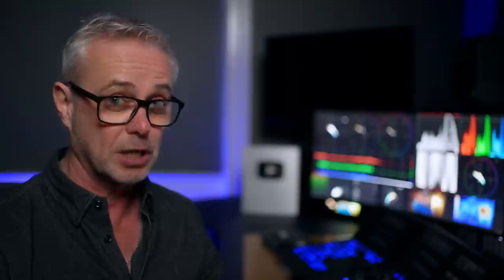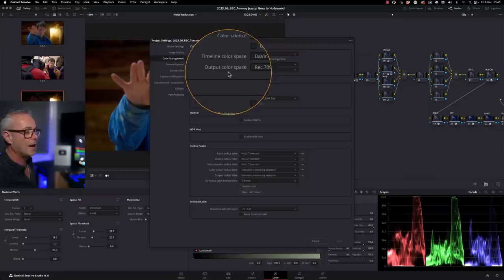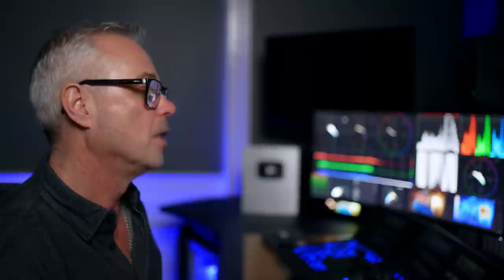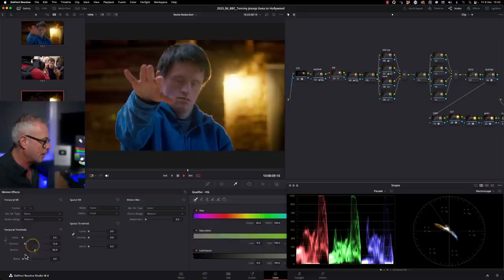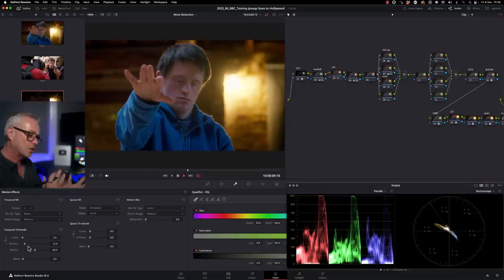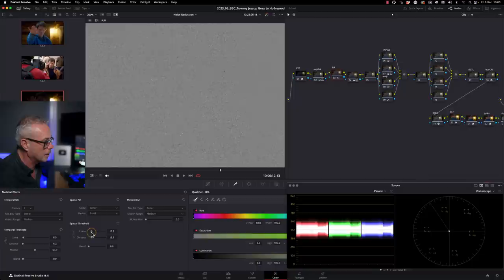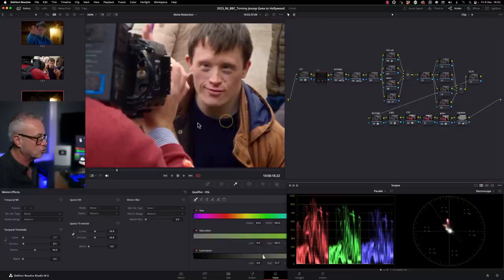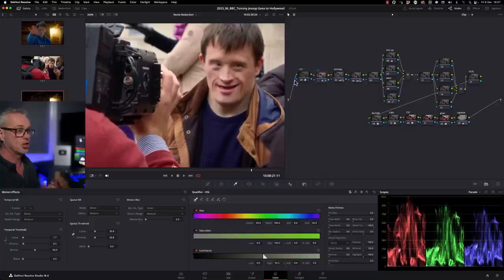Perfect NR In DaVinci Resolve - BBC TV Colourist Insight (Noise Reduction)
WHERE to put Noise Reduction in your DaVinci Resolve Node Tree PLUS 2 Tips on How I dial in the CORRECT amount. Using a BBC job I worked on recently I'll show you the actual project and how I fixed the noise. There are certainly dedicated 3rd party plug-ins that do a better job on Noise Reduction but Resolve is still a great tool and this episode will help you maximise this tool in the Studio version.
The subtitle/captions have been checked by me personally and corrected for any errors.

A huge thanks to Will and Tommy for letting me use this project to give you a real insight. Watch the full award-nominated documentary on the BBC iPlayer here
Directed by Will Jessop
Starring Tommy Jessop

00:00 Intro
00:56 Project Overview
01:23 How to filter out Noise Reduction clips in Lightbox?
02:12 Where does Noise Reduction go in your node tree?
03:48 How to build Noise Reduction from scratch?
04:22 How to use Temporal Noise Reduction
07:00 How to use Spatial Noise Reduction
07:40 How to unlock Luma and Chroma in Spatial Threshold?
08:44 How much Temporal and Spatial Noise Reduction should I use?
12:14 Where do I add Grain and sharpen to my image?
12:49 How to control Noise Reduction

✅ DISCOUNTS ✅
Nobe Omniscope

Audiio
✅ DOWNLOAD THE NODE TREE FREE HERE ⬇︎
for free downloads, including my editors e-book & my FIXED NODE TREE and items coming in the future INCLUDING priority information on my 4 day LIVE MASTERCLASSES.